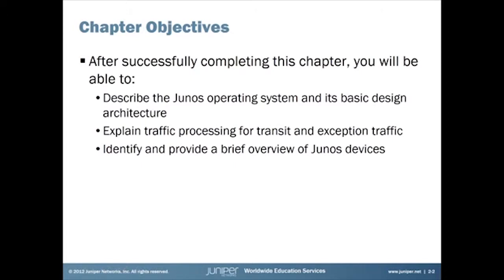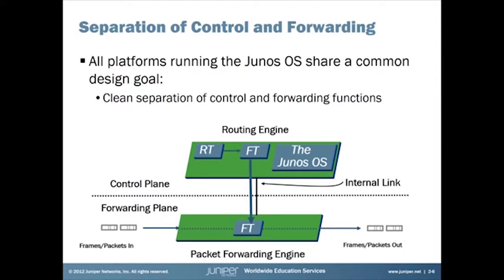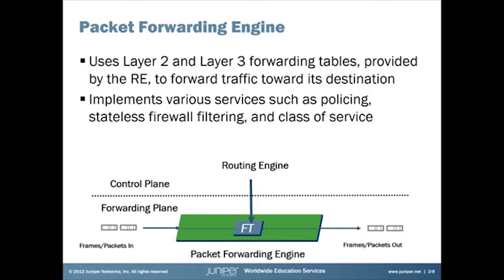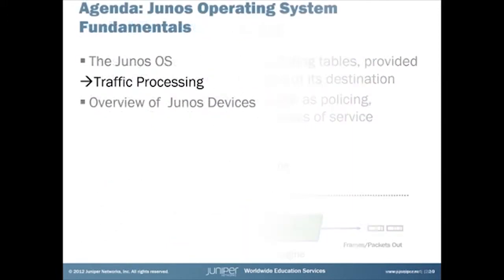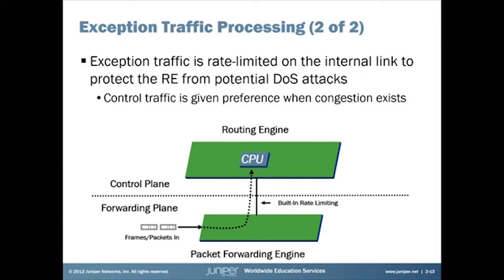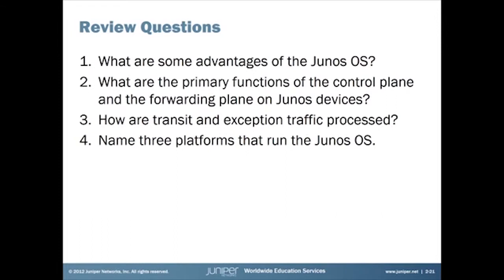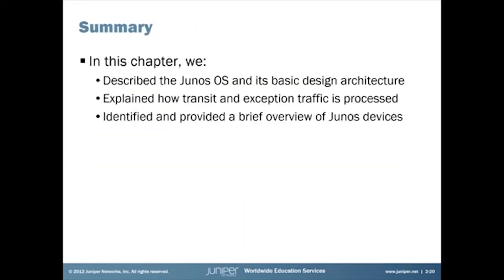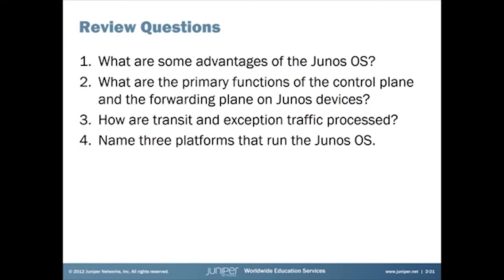Week 1 Lesson 2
Juniper Network Engineering Week 1 Lesson 2